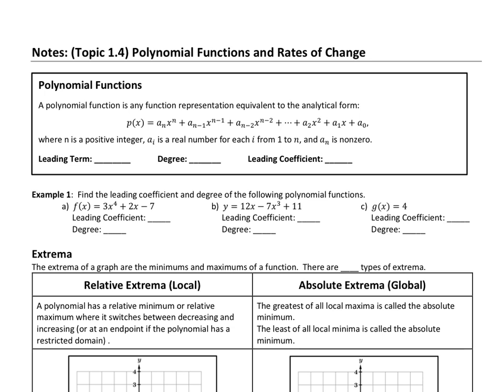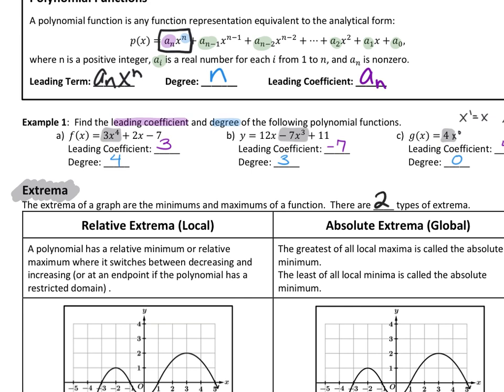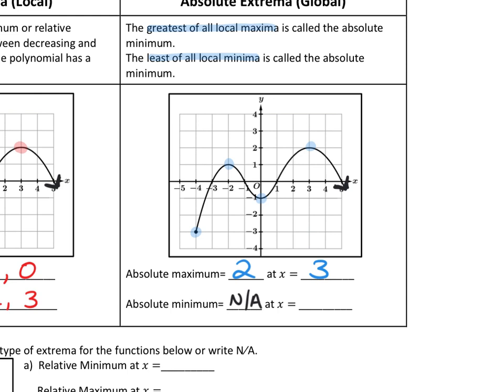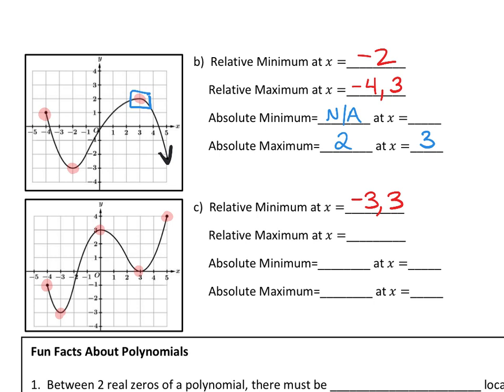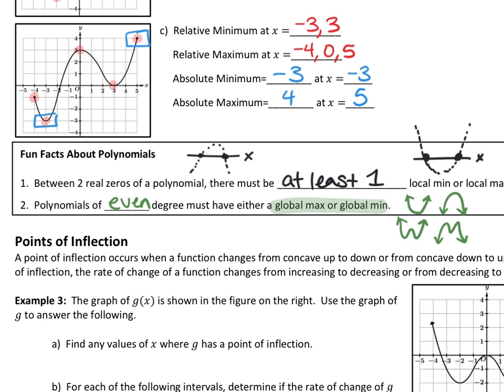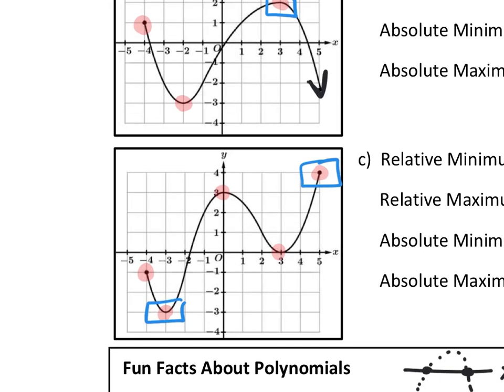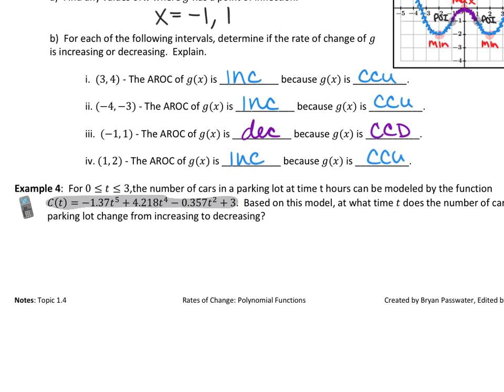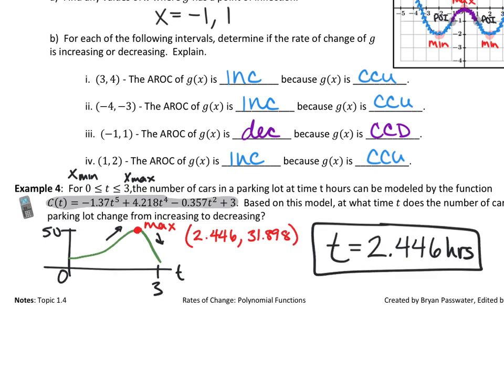Polynomials & ROC (1.4)